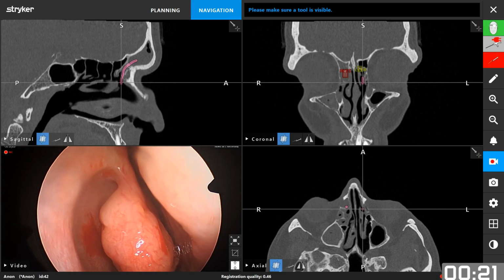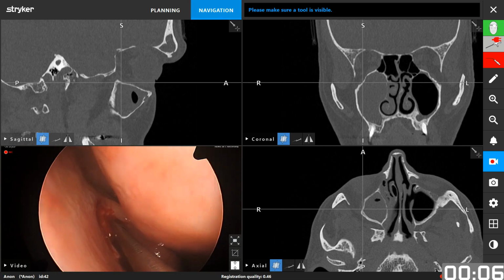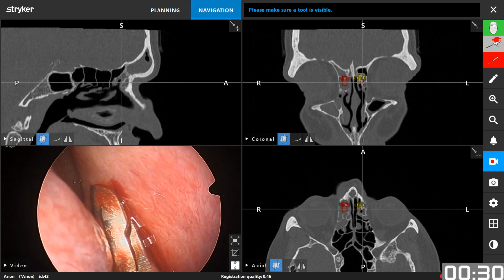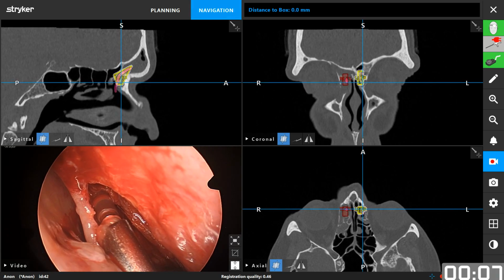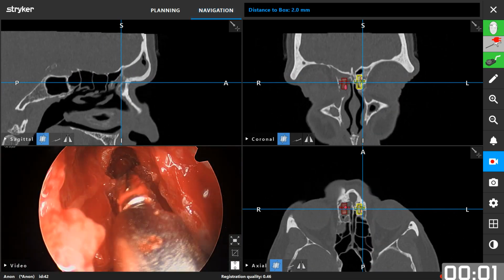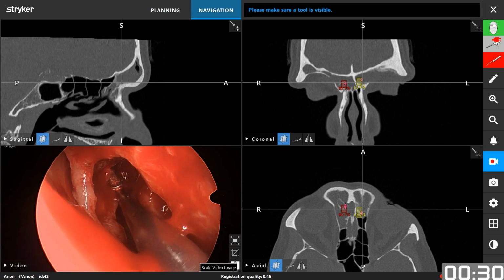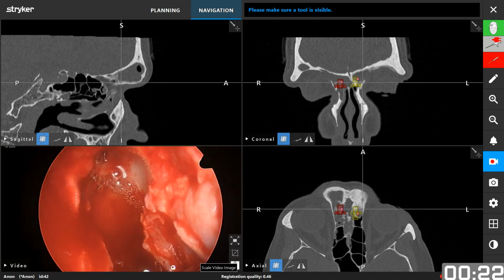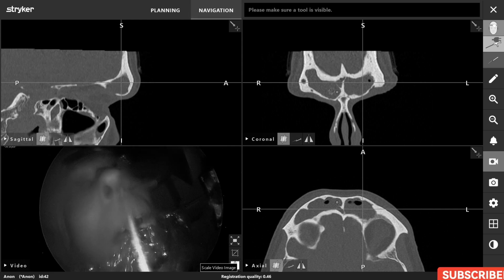Frontal sinusotomy Draf type 2b using navigation system